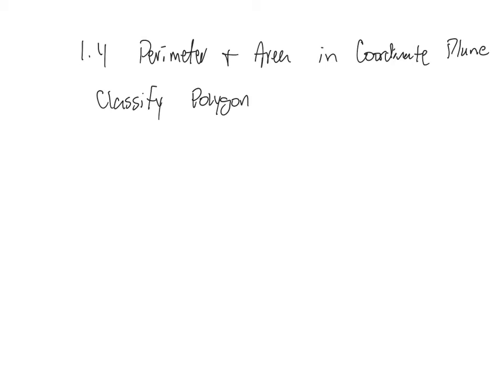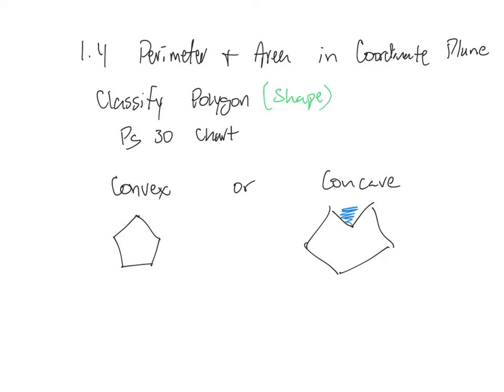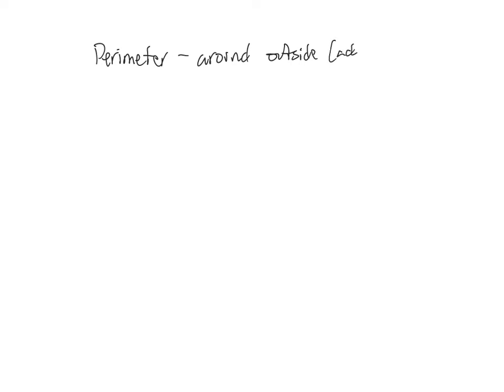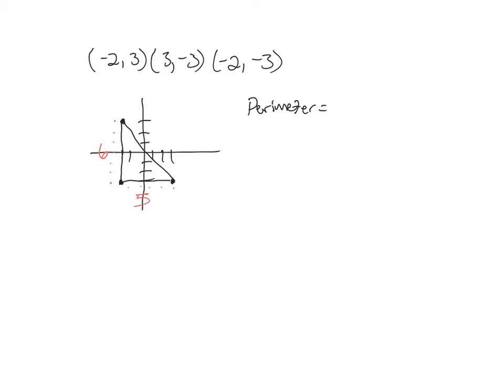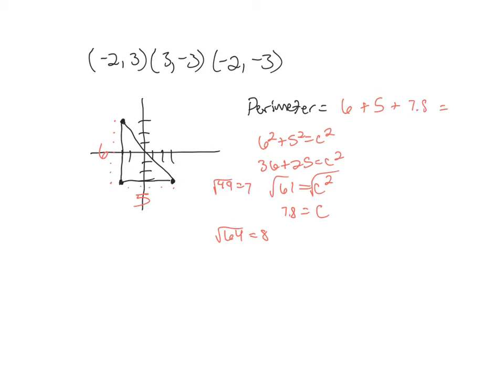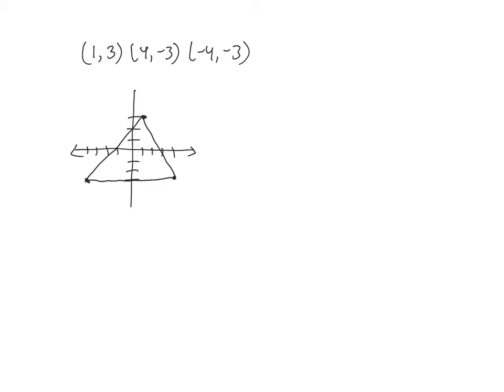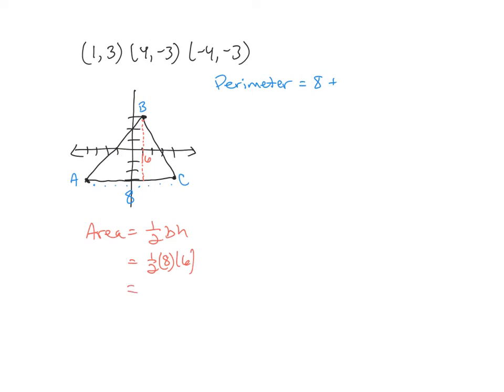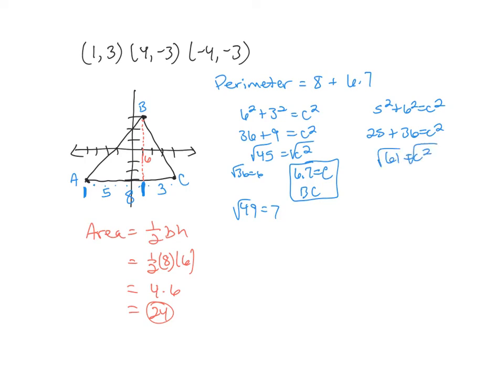Aug 24 Geom